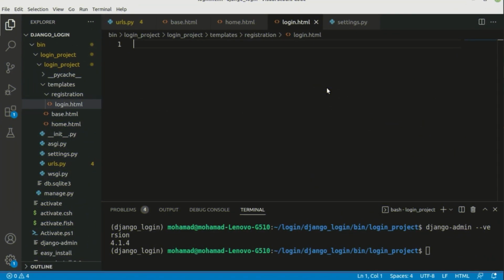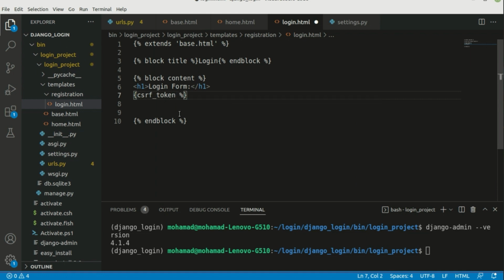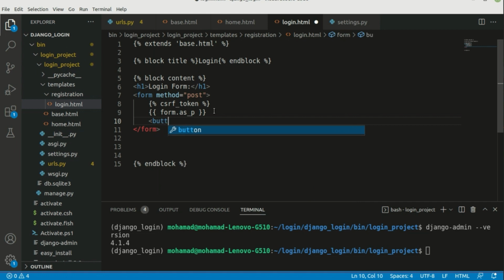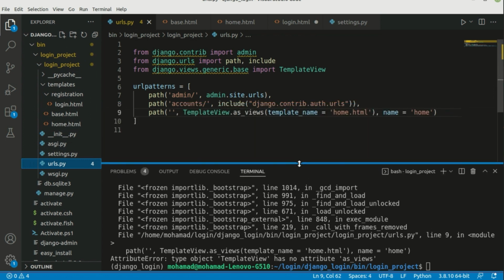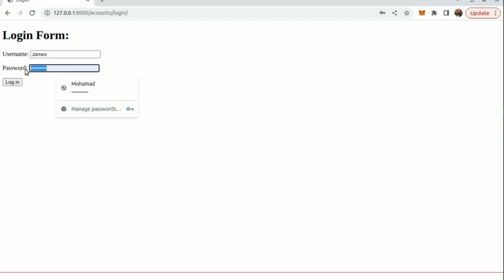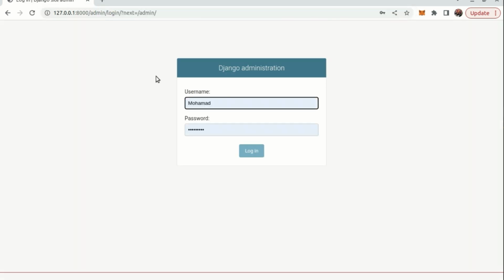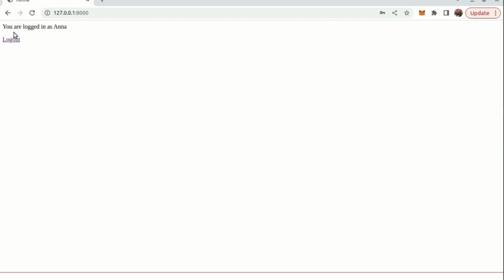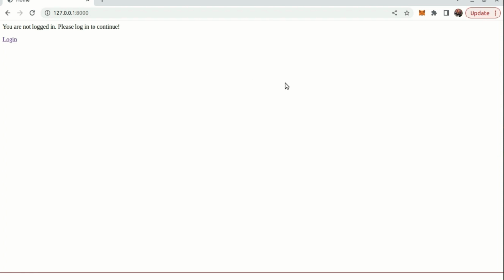#14 Login - Part 3 (Django Beginner to Intermediate Tutorials)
How to Create a Login Form in Django (Part-3)

In this part of the Django tutorials, you will learn how to create a login form in a Django project. We will focus on both front-end and the back-end. So you that you will be able to add authentication to your website. It is important to mention that in this video and the next ones our main focus is on the login form and if you want to learn how to create a sign up form, we will cover that afterward. But before learning that you will need to learn about the login form.